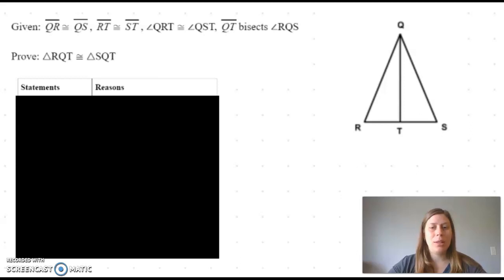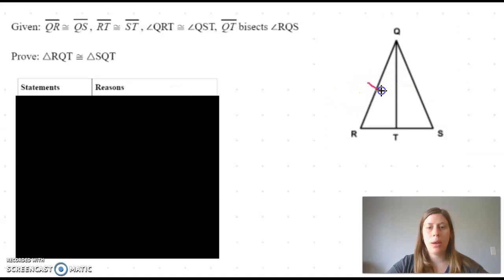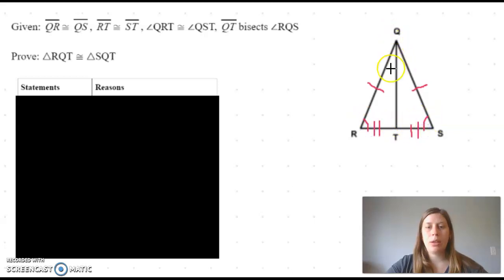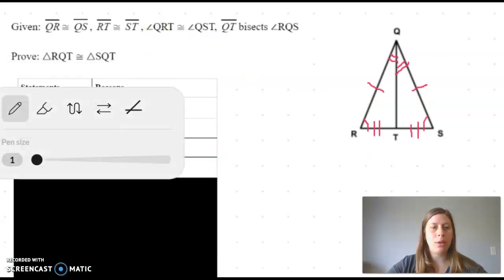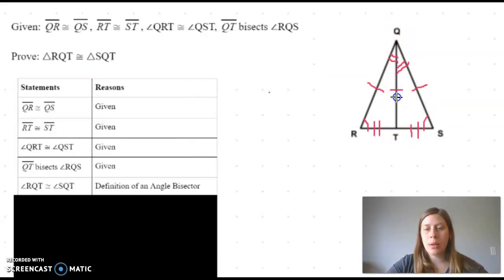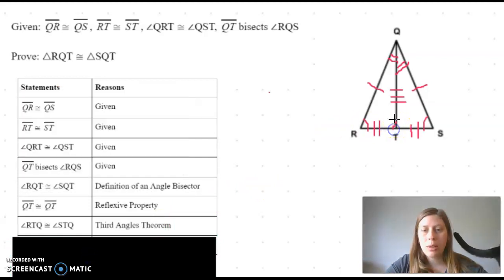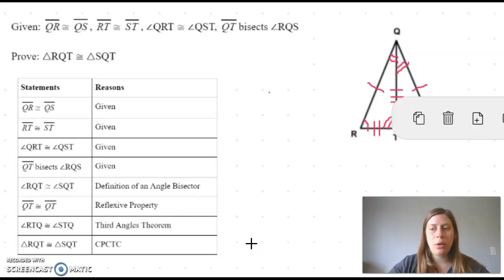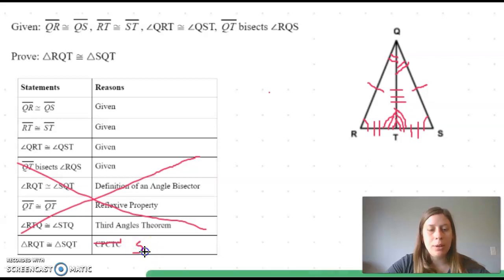Proving 2 triangles are congruent